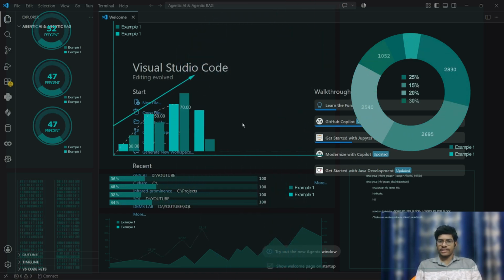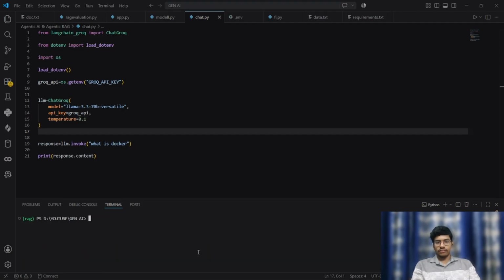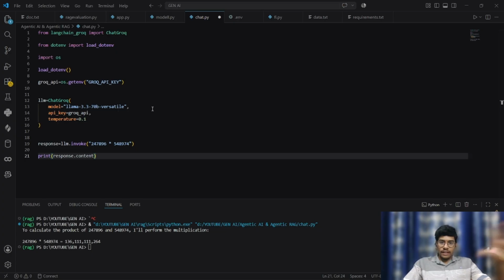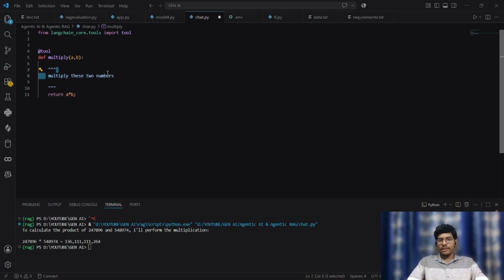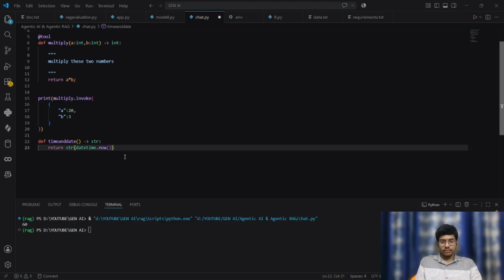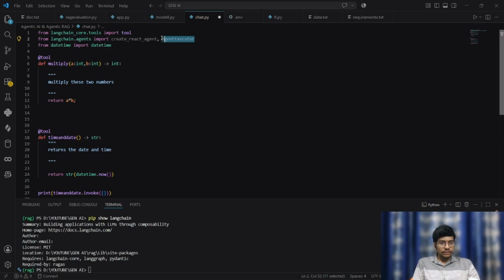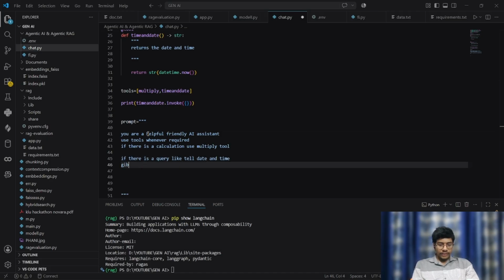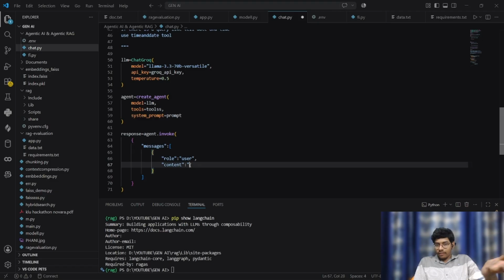Build Your Own AI Agent from Scratch | Agentic AI Part 1 | Complete Beginner to Production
🚀 Welcome to Part 1 of the Complete Agentic AI Course!

In this video, you'll build your first AI Agent from scratch and understand how modern AI agents work behind the scenes. Instead of only learning theory, we'll write real code, create tools, and see how an AI agent makes decisions.

By the end of this video, you'll have built a working AI Agent using LangChain and Groq, laying the foundation for advanced topics like Agentic RAG, LangGraph, Multi-Agent Systems, and Production AI Applications.

LLM vs AI Agent
AI Agent Architecture
Why AI Agents are important
Creating your first AI Agent
Building custom tools
Connecting tools with an LLM
Understanding the complete execution flow
🛠️ Tech Stack
Python
LangChain
Groq
LangChain Tools
AI Agents
🎯 This Series Covers
AI Agents
Tool Calling
Agent Memory
Agentic RAG
LangGraph
Production AI Systems
Fine-Tuning
Multi-Agent Systems
MCP (Model Context Protocol)
AI Automation
Enterprise AI Projects

🔥 If you're preparing for AI Engineer, Generative AI, LLM, or Machine Learning interviews, this series is designed to help you build real-world, production-ready AI applications.